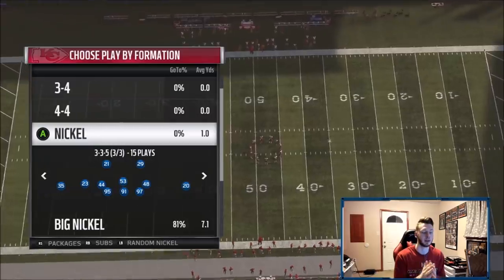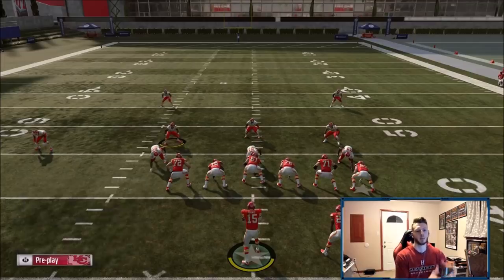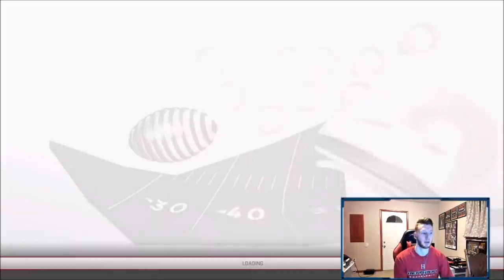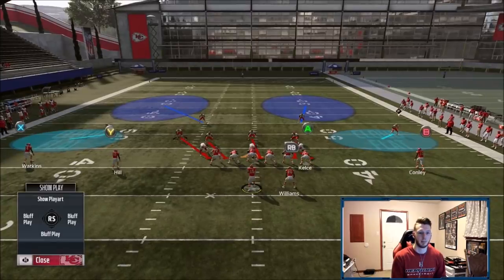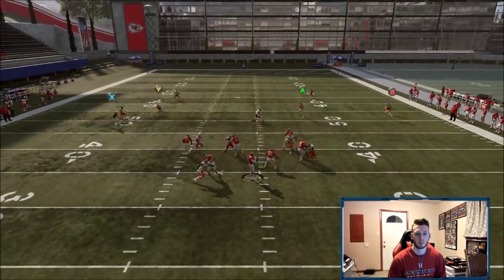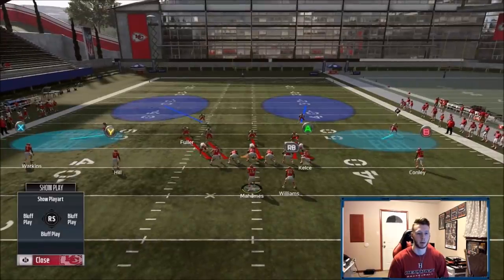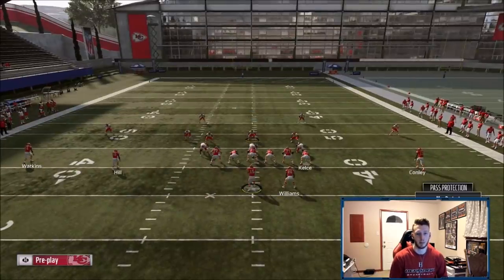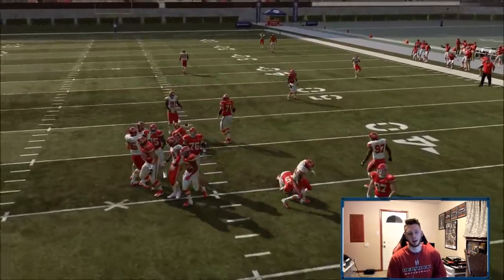Best Defense in Madden 19 UPDATE | Nickel 335 Free Defense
250 LIKES for ANOTHER Great Tip in Madden 19

In this Madden 19 Defensive Tips Video, I show you guys the best blitz in Madden 19 that every Pro player is using right now.